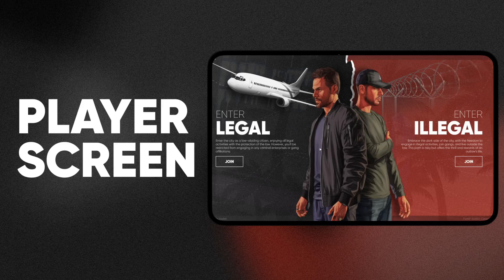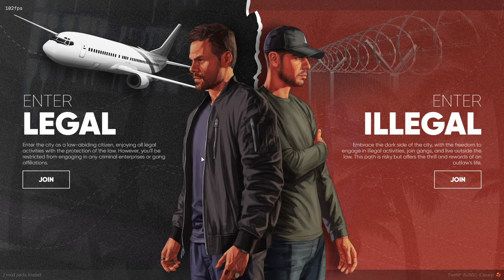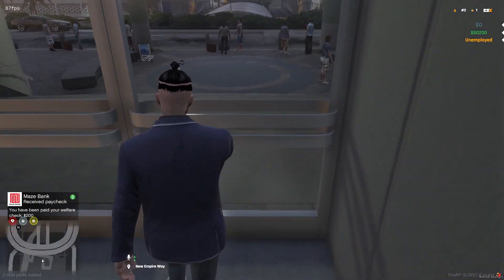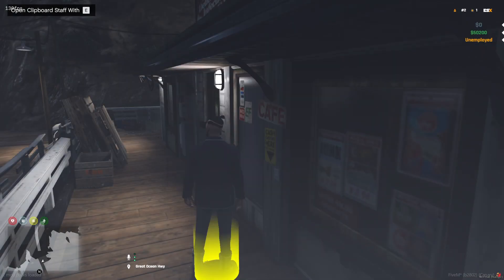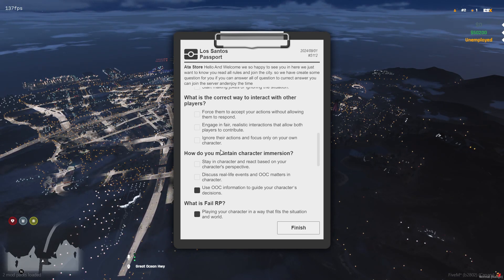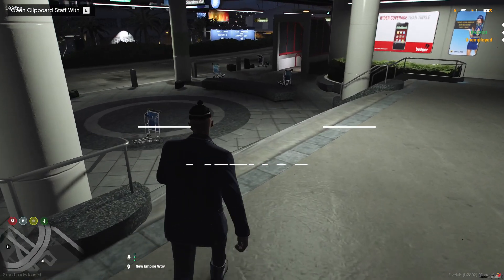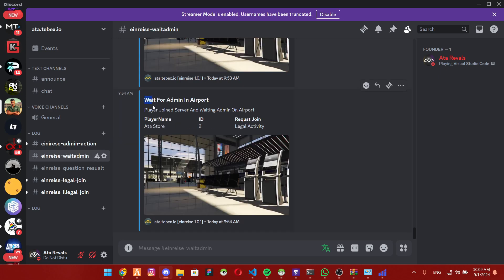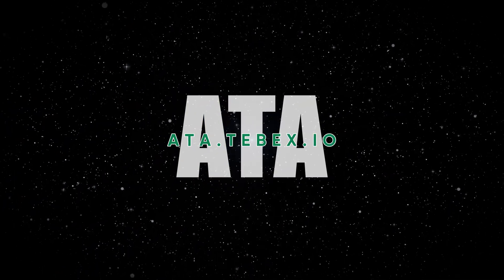FiveM Einreise Script | Whitelist & Roleplay Immigration| ata-einreise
Introducing the new version of the FiveM Einreise Script – the most popular whitelist system in FiveM servers. Players can join the city through two roleplay paths (Legal or Illegal) and gain whitelist access via admin approval or a roleplay exam. Featuring a dedicated admin UI, real-time whitelist requests, and Discord notifications for approvals, declines, and pending applications, this system ensures a controlled and immersive server entry experience.

Ata Scripts FiveM – the most comprehensive Einreise Script resource available for FiveM.